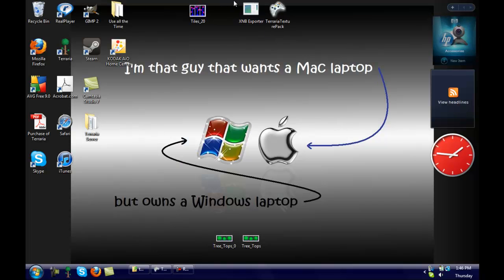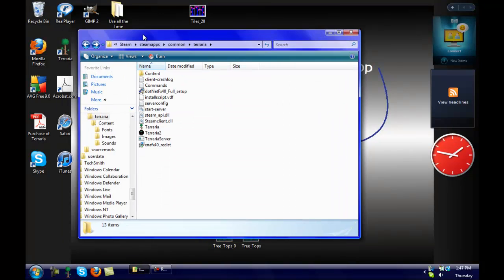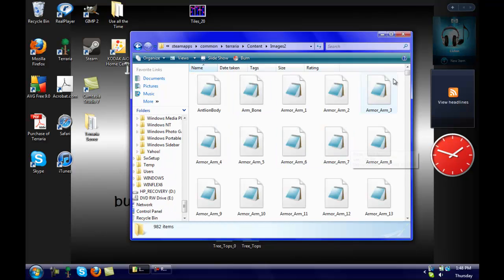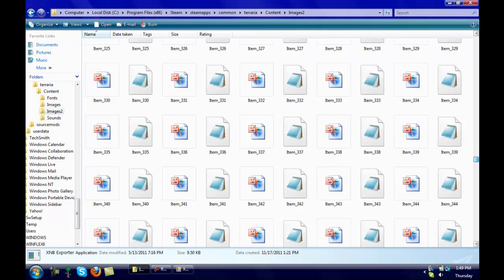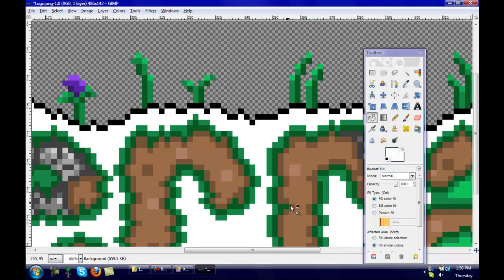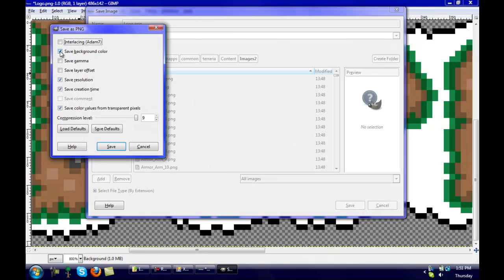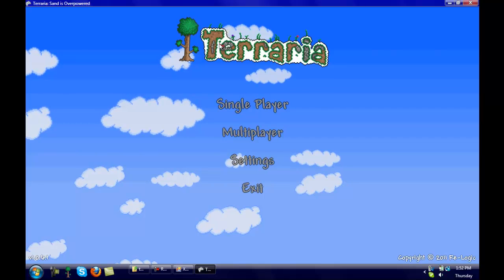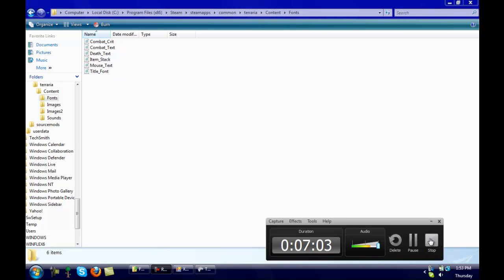How to install Texture Packs in Terraria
Links here
 Exporter

TerrariaTexturePack

http:terrapin.hopto.me